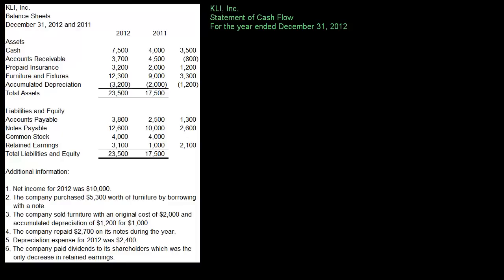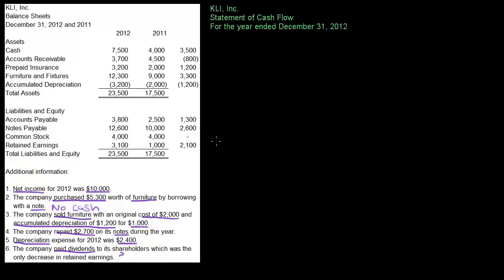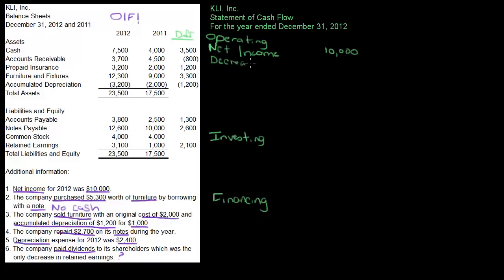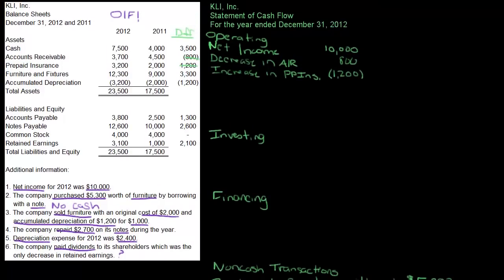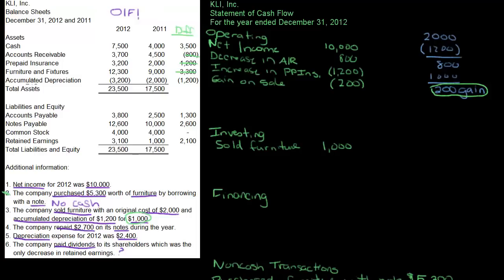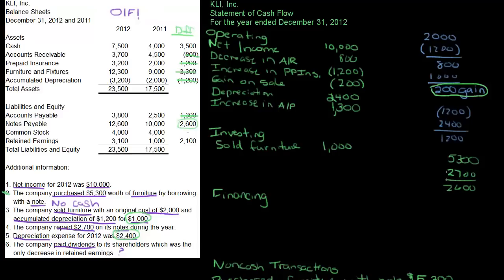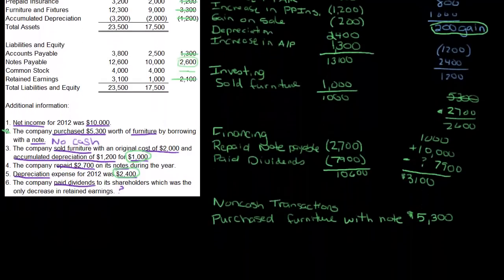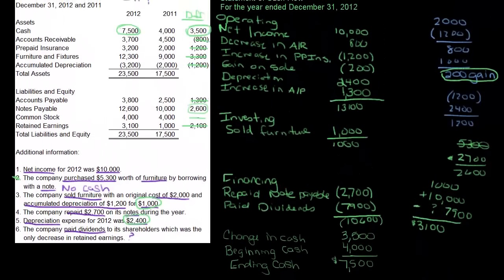Completing the Cash Flow Statement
This video shows you how to do a cash flow statement using the indirect method. You are given balance sheets and additional information to complete the cash flow statement.